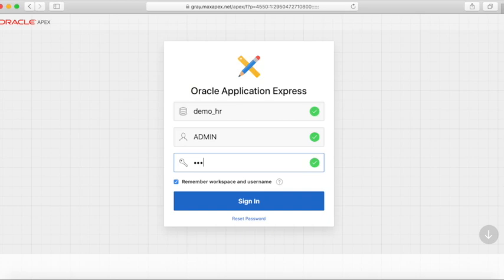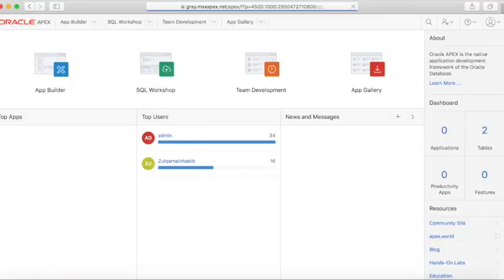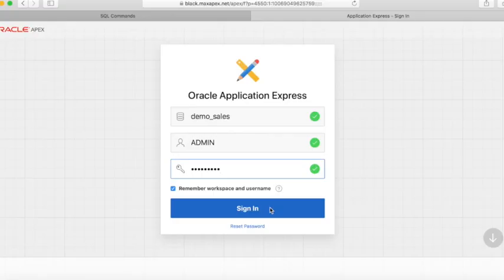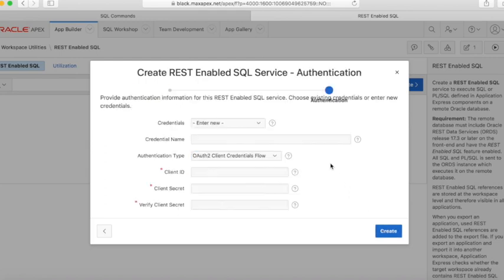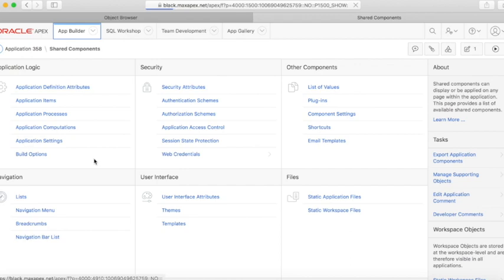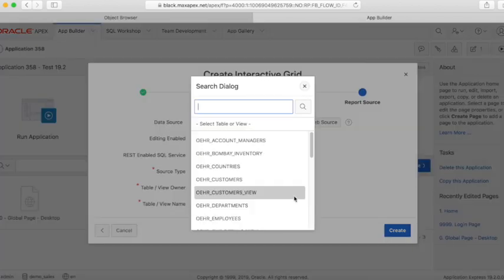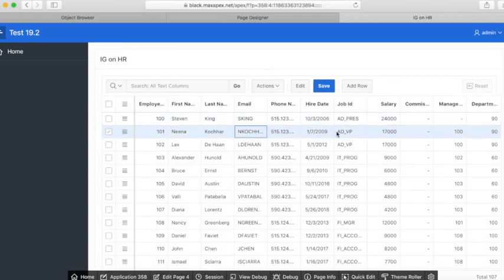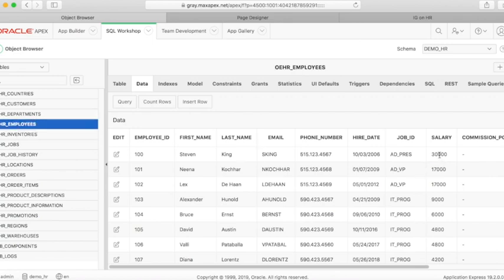How to create REST Enabled Interactive Grid in APEX 19.2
In this Tutorial, We're going to show you how to create REST Enabled Interactive Grid in APEX 19.2.